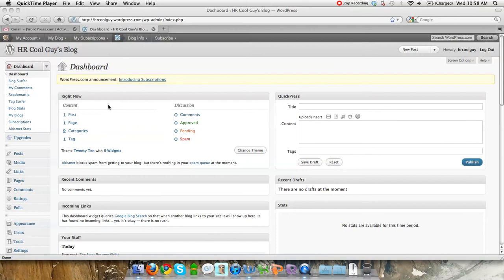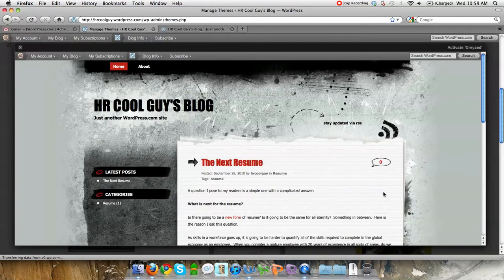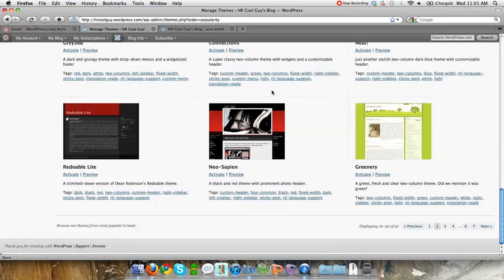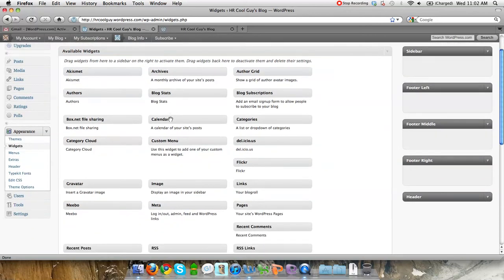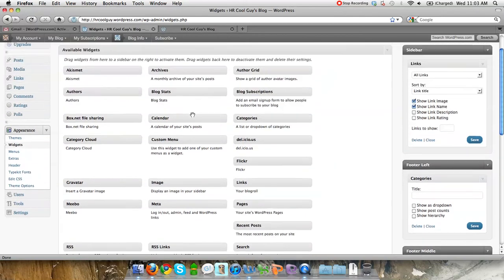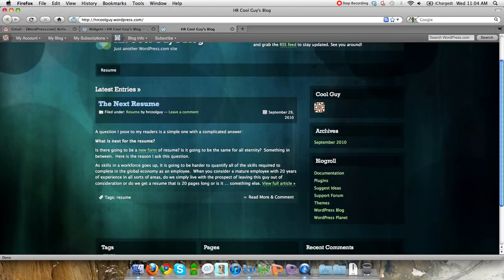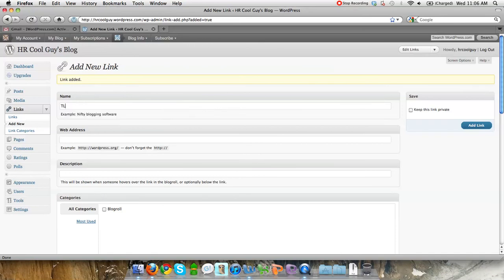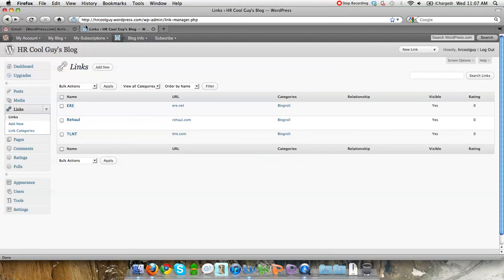How to: Changing appearance, themes, widgets and links on Wordpress.com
This will go over how to change the theme and appearance, move widgets and add links on your wordpress.com blog